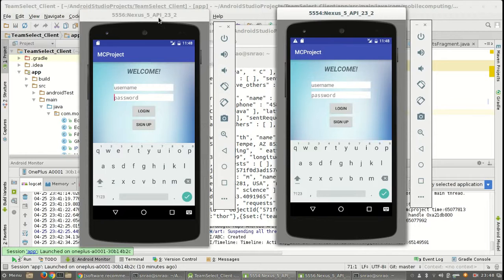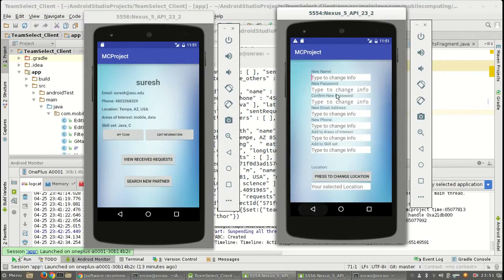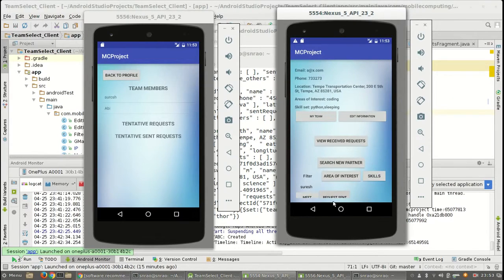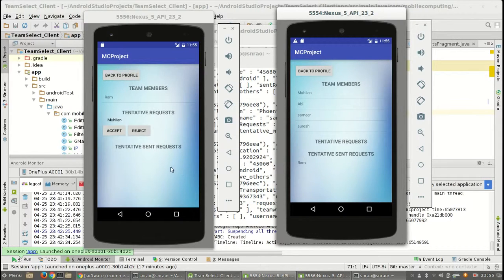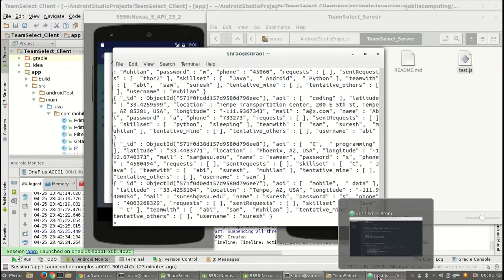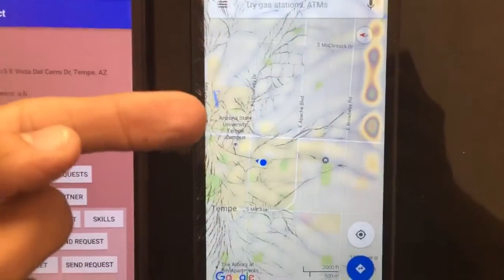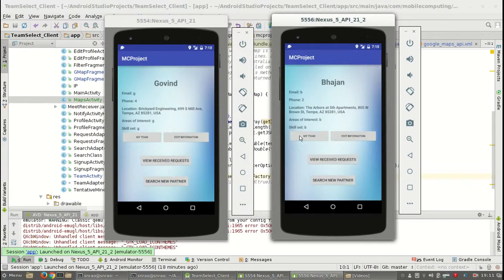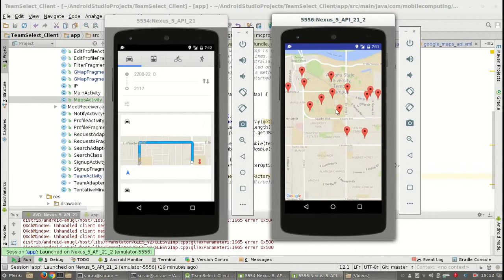Group 3 - TeamSelect MC Demo